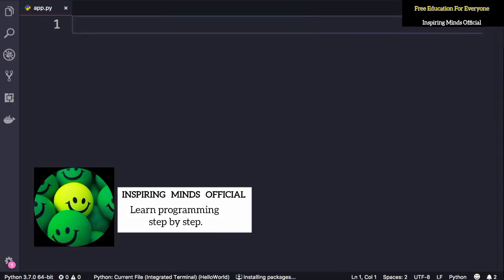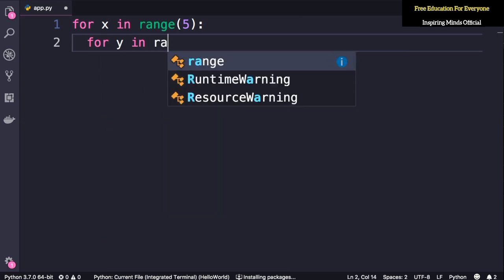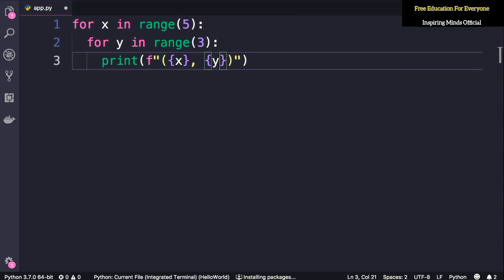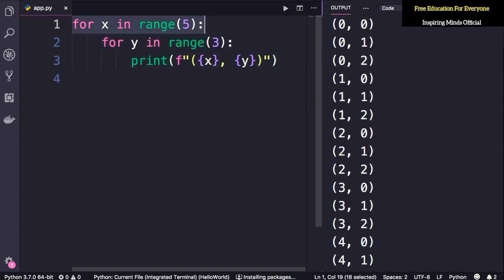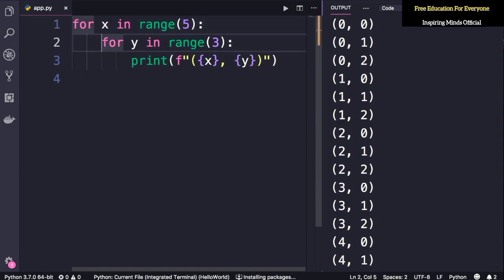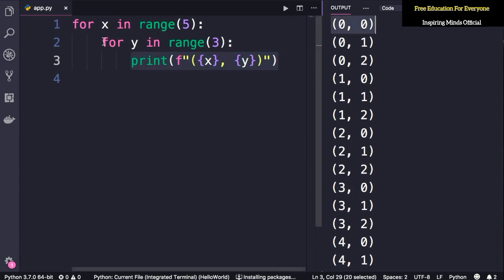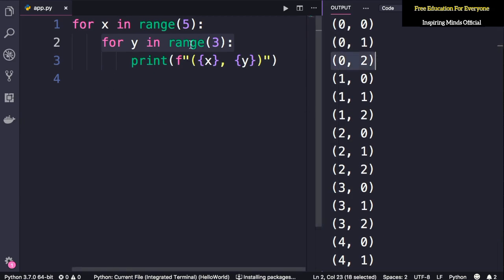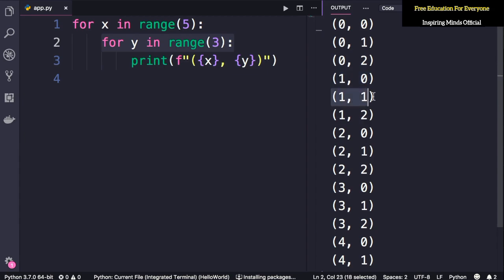Nested Loops in Python | Loop Inside Loop Explained Step by Step